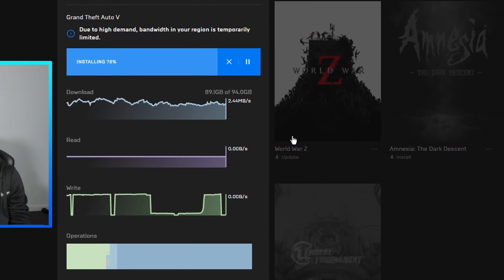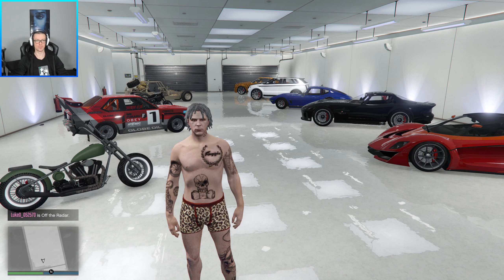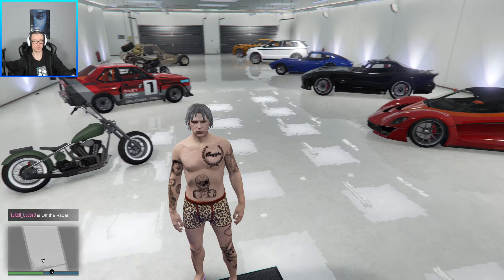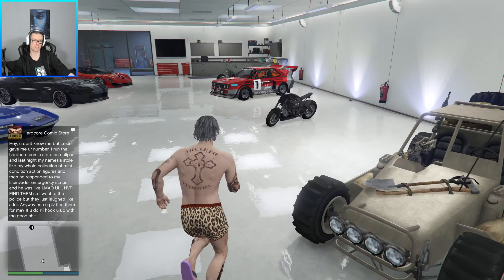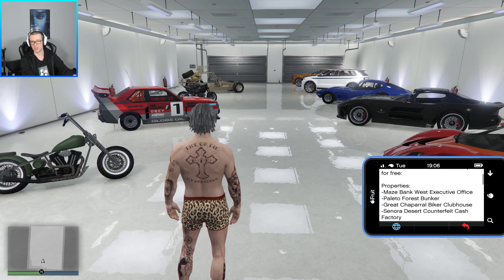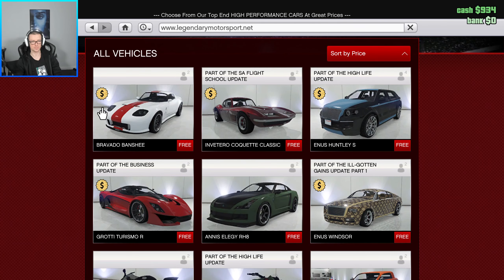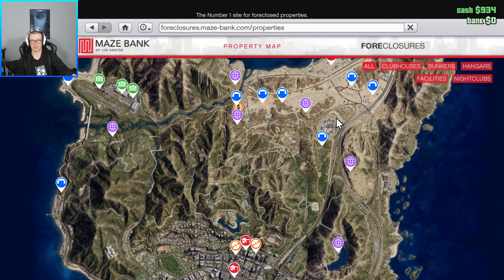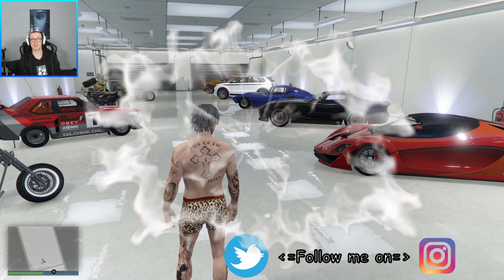🔥 GTA 5 - How to claim Criminal Enterprise Starter Pack in GTA V online - Free GTA V Premium copy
How to claim this GTA V Premium Edition - Criminal Enterprise Starter Pack. Epic stores are now offering Grand Theft Auto 5 for free - no catch. Log in set up your two-factor authentication and enjoy you free copy. - Note GTA 5 is no longer FREE the offer has ended!!!

Limited time deal only so take advantage of this right away!

Free GTA 5 game
Free GTA V game
Free copy of grand theft auto 5
GTA 5 criminal enterprise starter pack
gta 5 free money
gta v free properties
gta 5 free guns
gta v free cars
gta 5 free vehicles
gta 5 give away
epic stores rockstar game for free
gta 5 weekly update
gta limited time deal
gta 5 how to get money in gta v
gta 5 how to become rich
criminal enterprises starter pack dlc
gta premium edition dlc
broke to rich
epic games
gta become rich guide
criminal enterprise pack

The fastest way for new Grand Theft Auto Online players to jumpstart their criminal empires.

Get access to a huge range of the most exciting and popular content in GTA Online including properties, businesses, weapons, vehicles and more – all content valued at over GTA$10,000,000 if purchased separately.

The $1,000,000 bonus cash in GTA Online included with the Premium Edition as part of the Criminal Enterprise Starter Pack may take up to 7-10 days after the player’s first session in GTA Online to be reflected in their in-game User Account. This bonus cash is only available to first-time Starter Pack owners.

Grand Theft Auto V: Premium Edition
The Grand Theft Auto V: Premium Edition includes the complete Grand Theft Auto V story experience, free access to the ever evolving Grand Theft Auto Online and all existing gameplay upgrades and content including The Doomsday Heist, Gunrunning, Smuggler’s Run, Bikers and much more. You’ll also get the Criminal Enterprise Starter Pack, the fastest way to jumpstart your criminal empire in Grand Theft Auto Online.

When a young street hustler, a retired bank robber and a terrifying psychopath land themselves in trouble, they must pull off a series of dangerous heists to survive in a city in which they can trust nobody, least of all each other.

Discover an ever-evolving world of choices and ways to play as you climb the criminal ranks of Los Santos and Blaine County in the ultimate shared Online experience.

THE CRIMINAL ENTERPRISE STARTER PACK
The Criminal Enterprise Starter Pack is the fastest way for new GTA Online players to jumpstart their criminal empires with the most exciting and popular content plus $1,000,000 bonus cash to spend in GTA Online - all content valued at over GTA $10,000,000 if purchased separately.

LAUNCH YOUR CRIMINAL EMPIRE
Launch business ventures from your Maze Bank West Executive Office, research powerful weapons technology from your underground Gunrunning Bunker and use your Counterfeit Cash Factory to start a lucrative counterfeiting operation.

A FLEET OF POWERFUL VEHICLES
Tear through the streets with a range of 10 high performance vehicles including a Supercar, Motorcycles, the weaponized Dune FAV, a Helicopter, a Rally Car and more. You’ll also get properties including a 10 car garage to store your growing fleet.

WEAPONS, CLOTHING & TATTOOS
You’ll also get access to the Compact Grenade Launcher, Marksman Rifle and Compact Rifle along with Stunt Racing Outfits, Biker Tattoos and more.